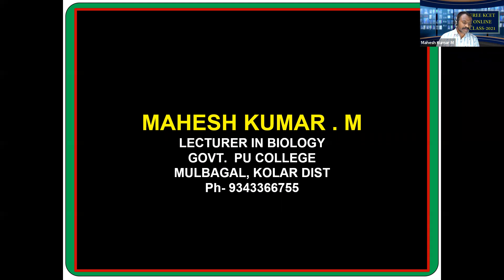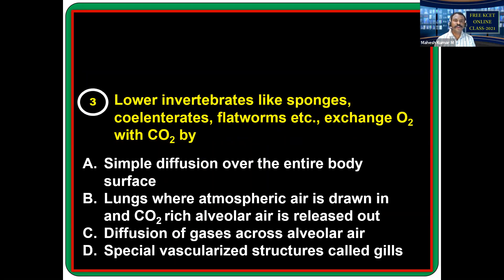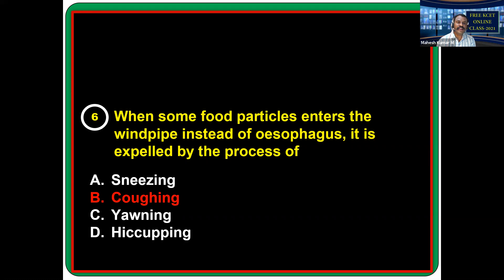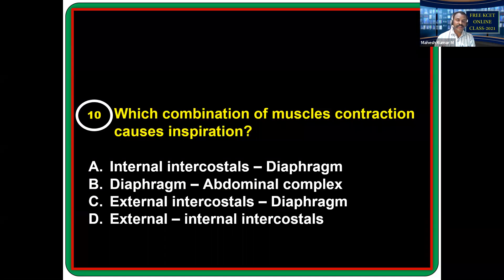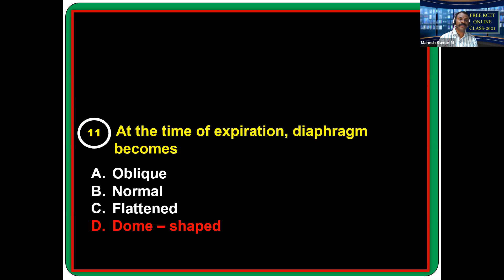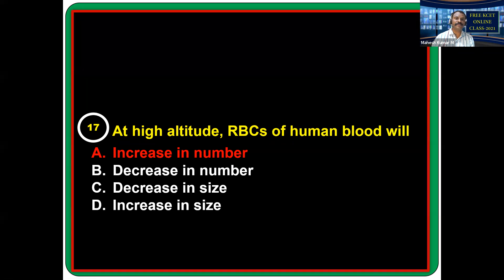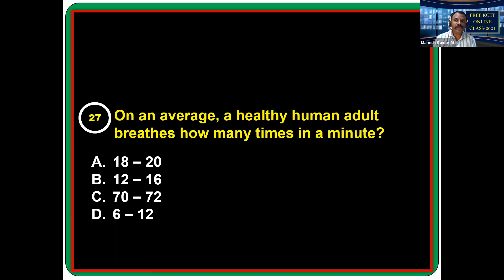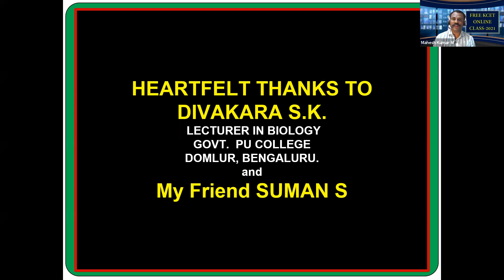KCET BIOLOGY 19 | Breathing and Exchange of Gases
Topic: Breathing and Exchange of Gases
Rp: Mahesh Kumar M